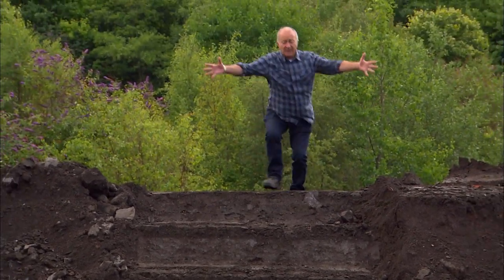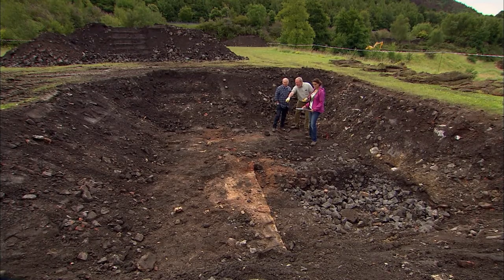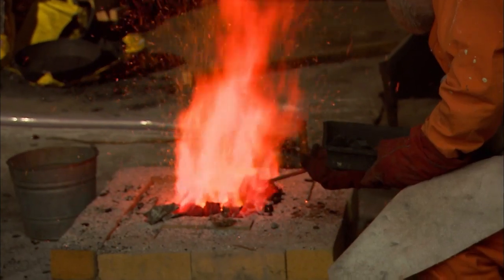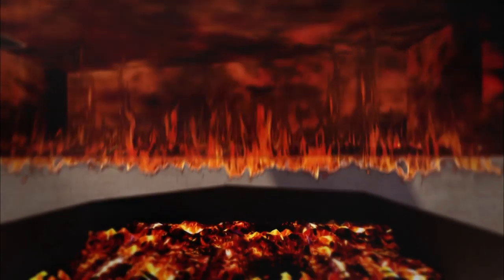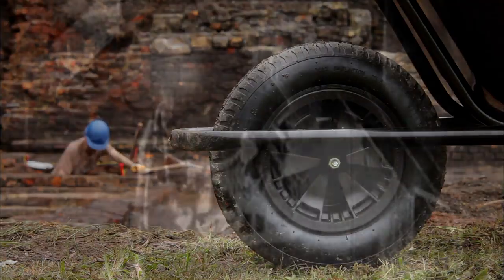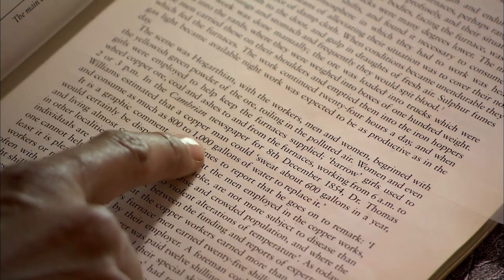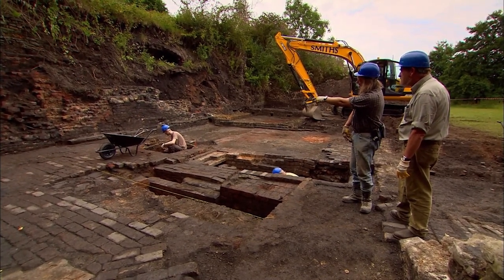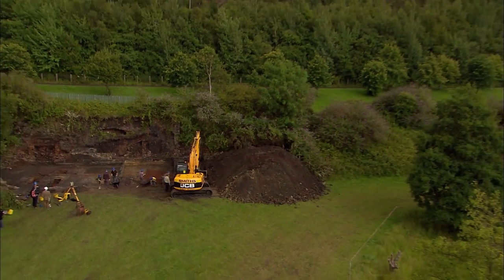The Revolutionary Copper Furnaces Of 18th Century Britain | Time Team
The Team finds evidence of the revolutionary 'Great Workhouse' in the City of Swansea, one of the earliest industrial centres of Wales.